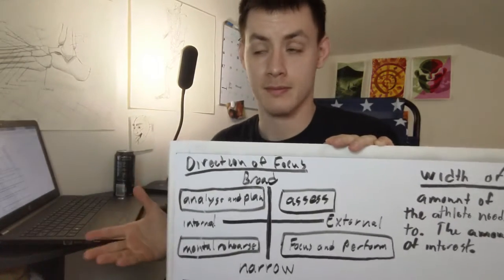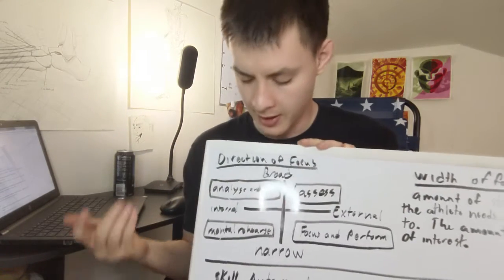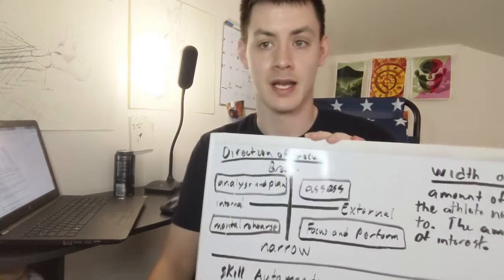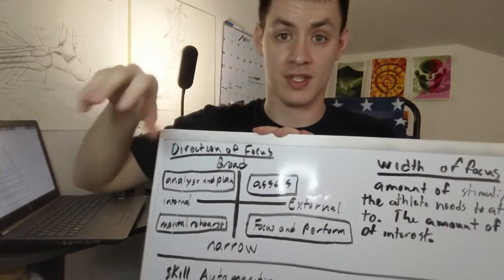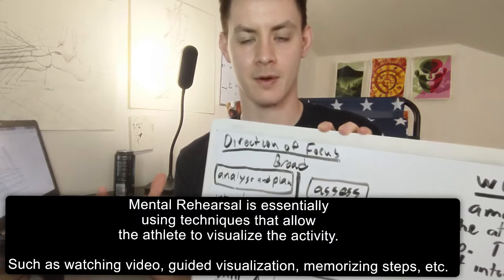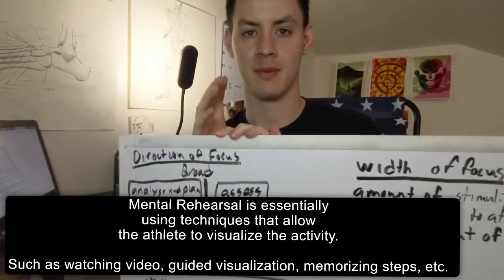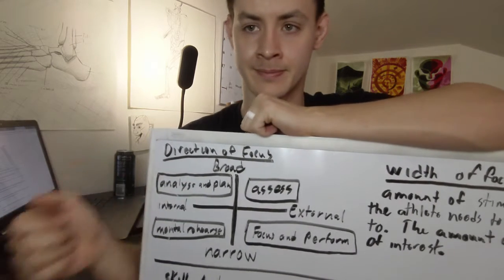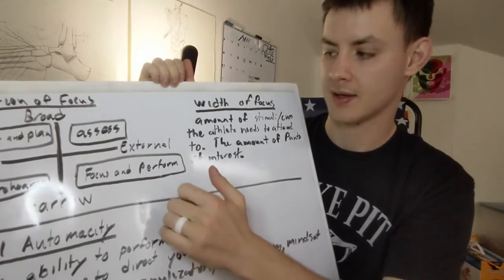Focus Ranges In Sport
this is a educational perspective and tutorial on how to select and change focus ranges for your sport.